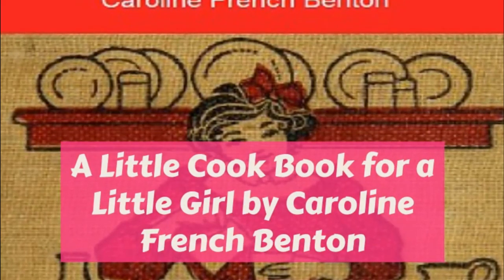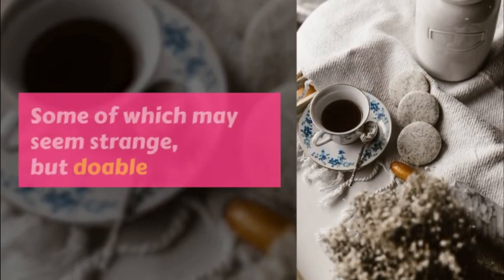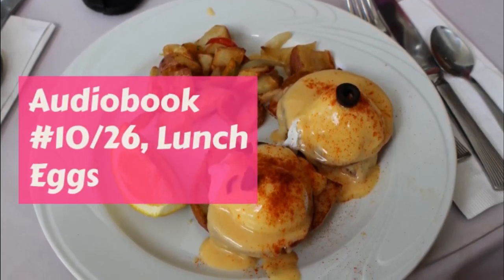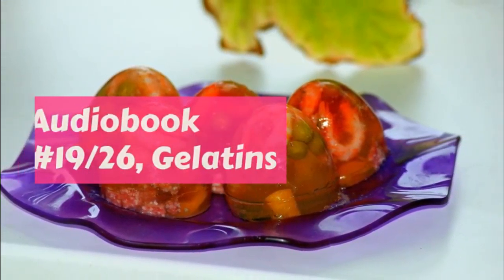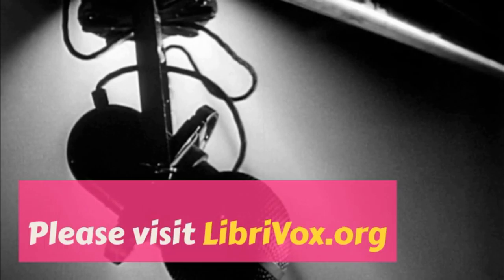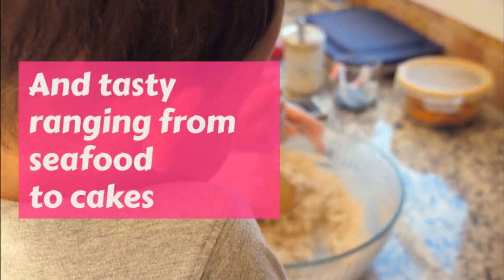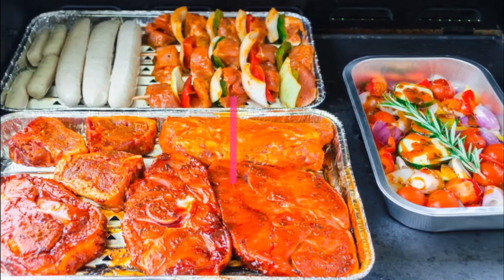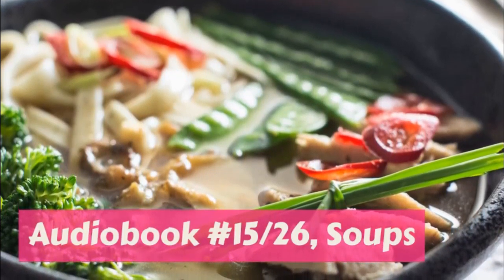Desserts to make. Cooking recipes audio.